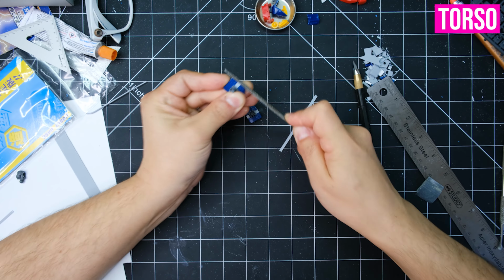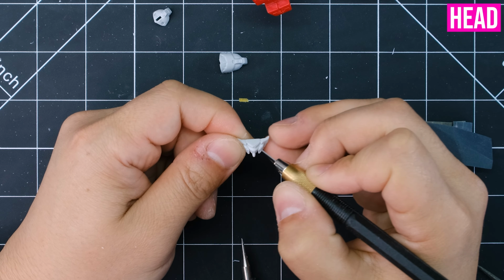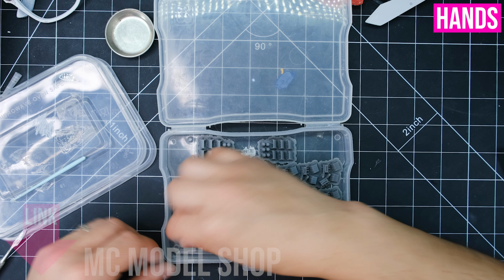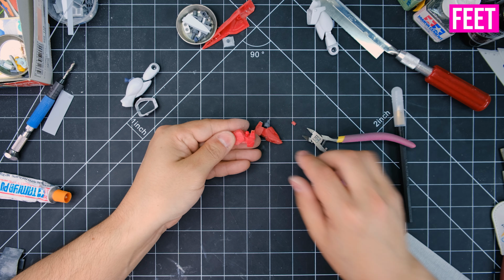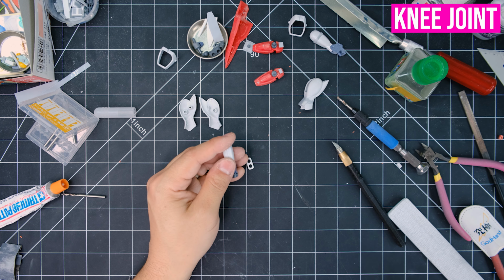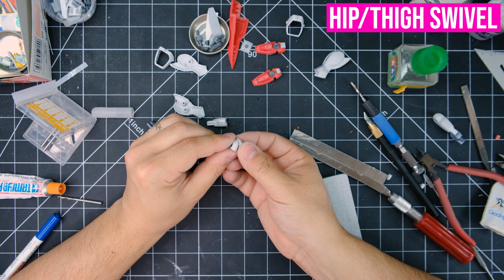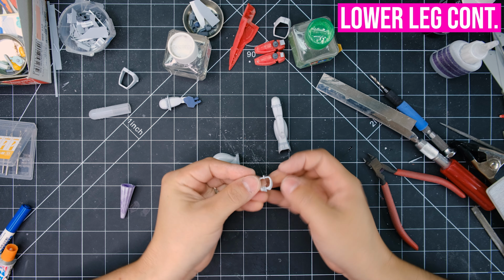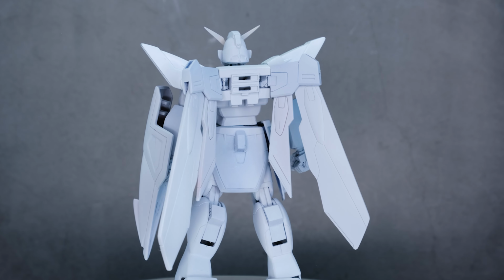OLD 2 GOLD | PART 2 1995 1/144 Wing Gundam Nostalgia Build for Zakuaurelius Contest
Hobby Base Ball Joint Set

HDM+EX Square Finger Type Hands by MC Model Shop

for all your plastic model and hobby supply needs!